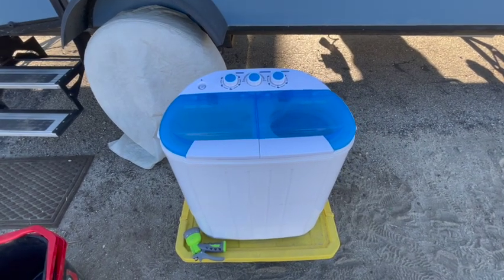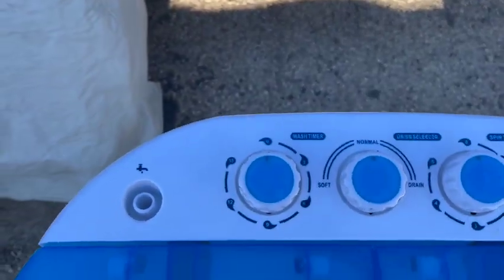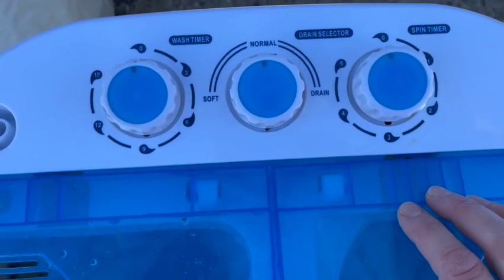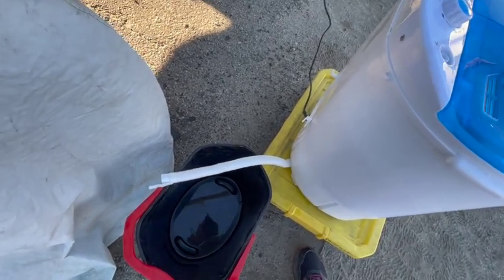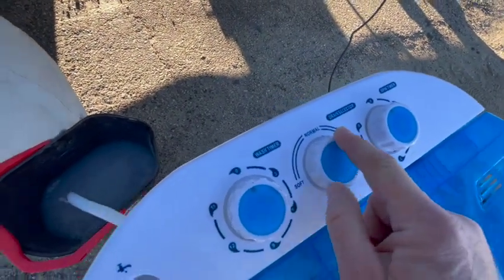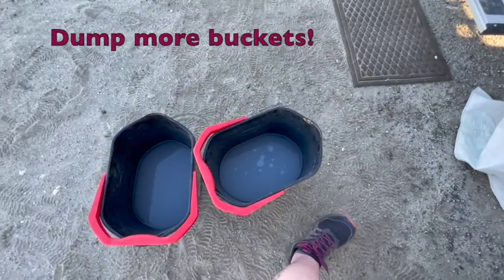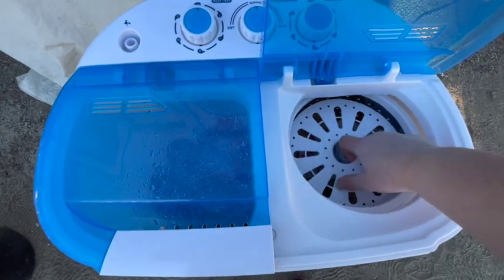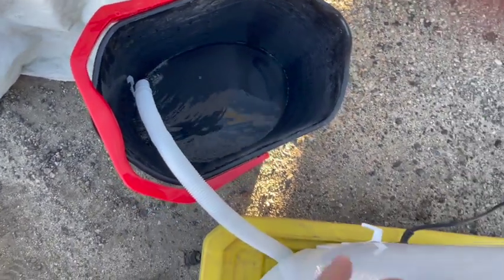VCJ Portable Washing Machine, Camping Clothes Washer, Off Grid Washer and Spinner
*Amazon Product Links Below at no extra charge to you.  Thank you!*

Looking for an affordable, easy to use washer/spinner at the campsite, in your apartment, or in your tiny home?  Check out the washer/spinner we just picked up!

VCJ Portable Washing Machine

I previously used the Panda Spin dryer when we had a larger rig and more room to store it.  But that just doesn't work in our R-Pod and we need more room in the truck now. The Panda Spin Dryer works great!  I still highly recommend it.  Please take a few minutes to watch the video I made of how wonderful it works and see for yourself!

Panda Spin Dryer

The VCJ is perfect for apartments, small spaces, rvs, and maybe even vans or skoolies depending on how much room you have.  If you have your own power source, this would be amazing for off grid/homestead living too.

Please consider supporting the channel by shopping for either washer through the Amazon links above at no extra cost to you.  Or by making a small purchase or buy me a cup of coffee through my website link.